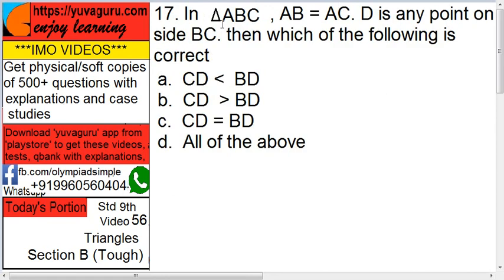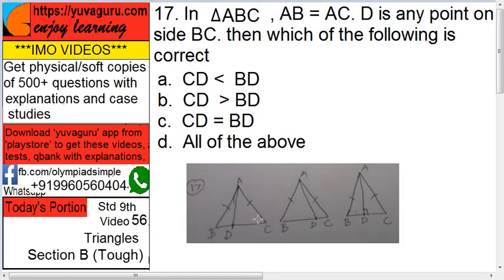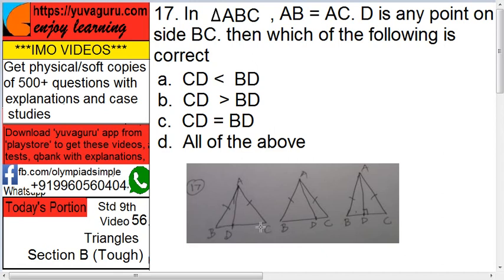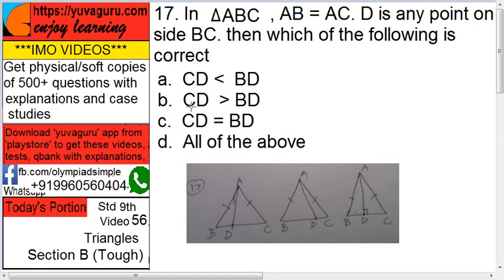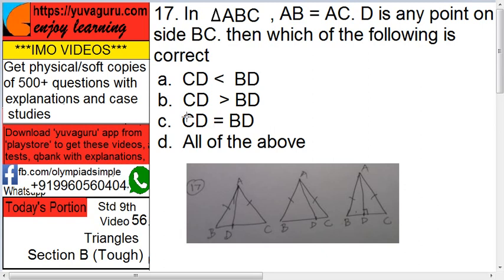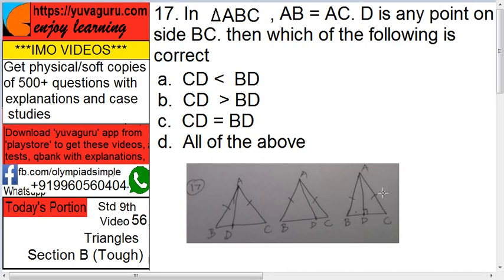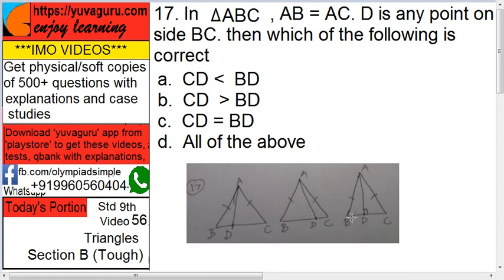IMO Video Std 9 Triangles